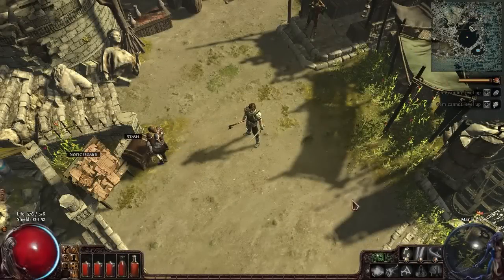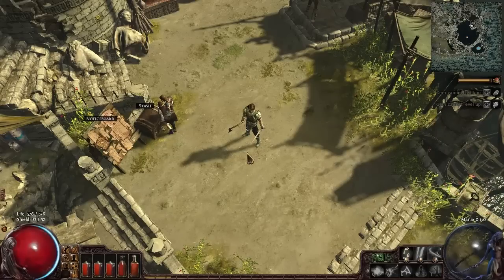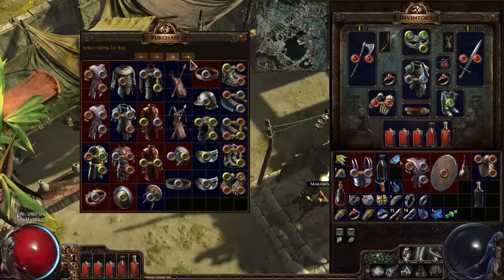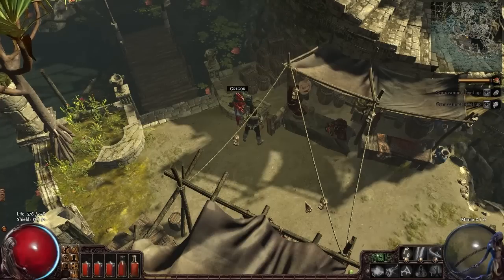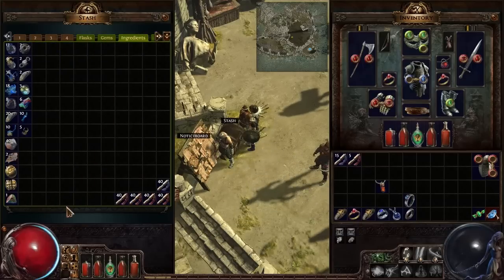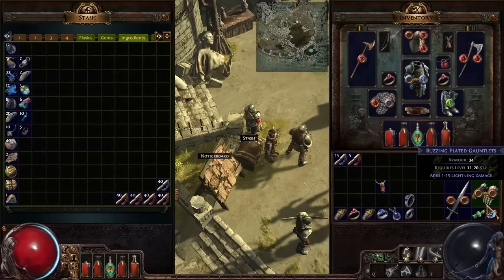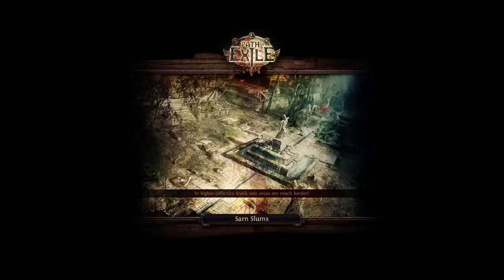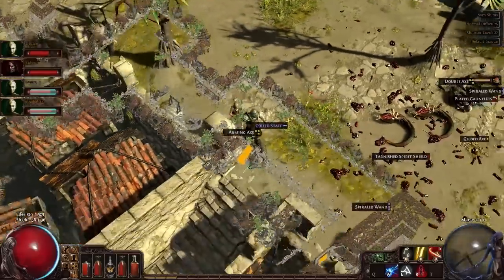Path of Exile (Beta) 23 - Sarn Encampment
Finally in act 3. Last time we journeyed through the City of Sarn and arrived in the Sarn Encampment. Today we speak with the NPCs in the encampment whiel trying to remember the names of the act 2 NPCs. Some equipment shuffling (Yay new stash tabs!) and some crafting gets done before we head out to look for and rescue a damsel in distress.